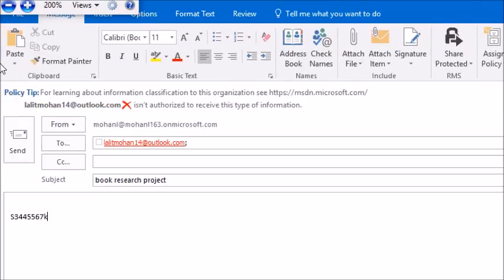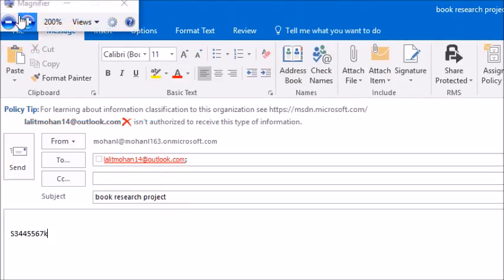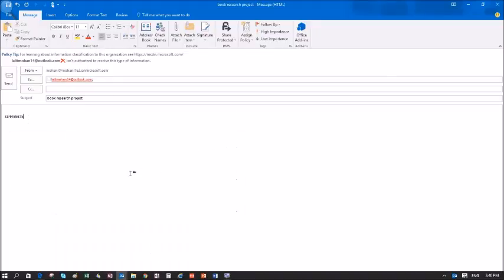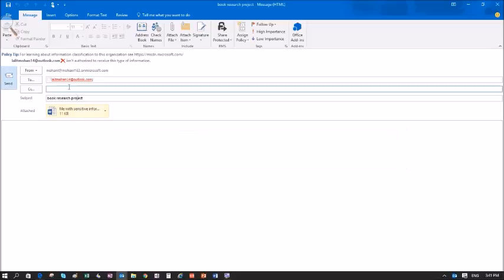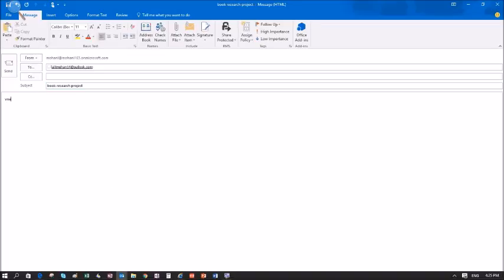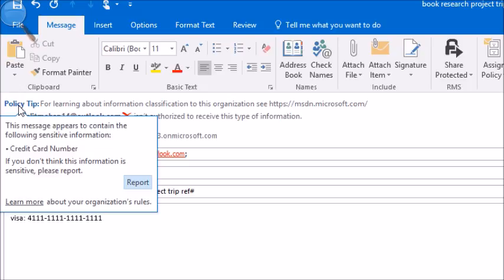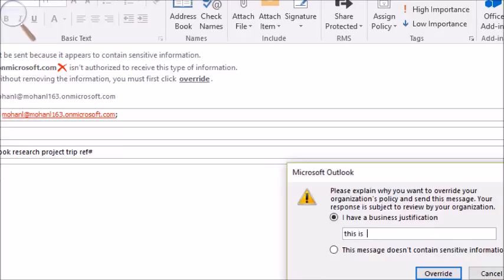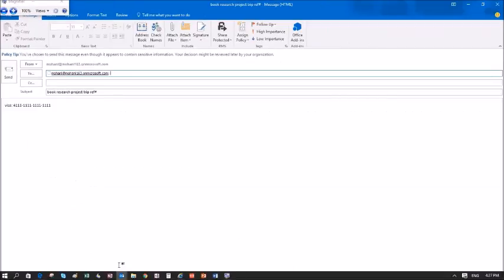Demo1 Data Loss Prevention The end user's expereince 1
View how Office 365 controls and policies help prevent data leakage. These features and functionalities are tightly coupled with the Office 365 productivity features to give the end-user a smooth and useful experience.